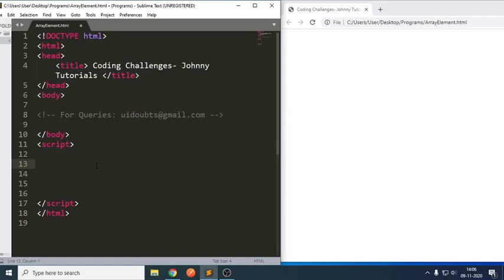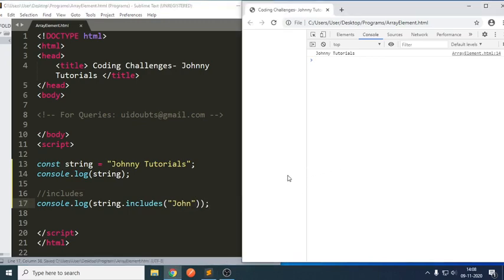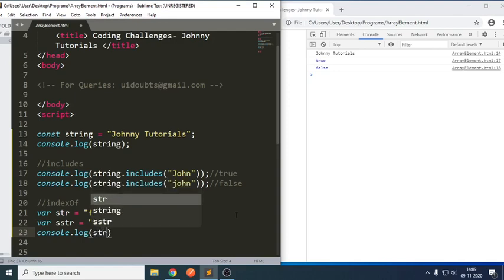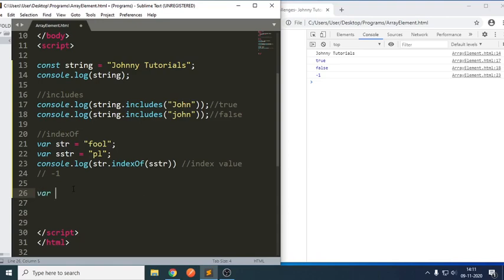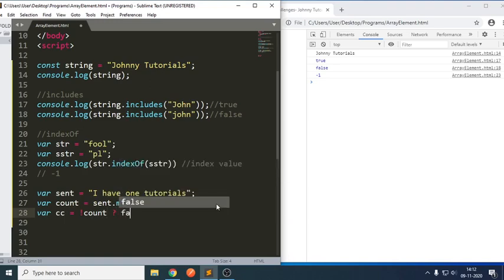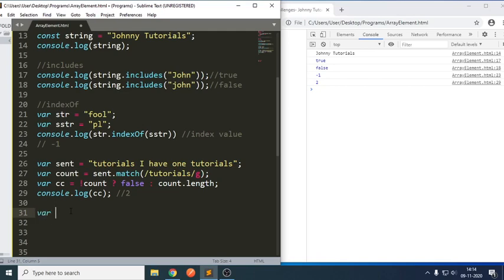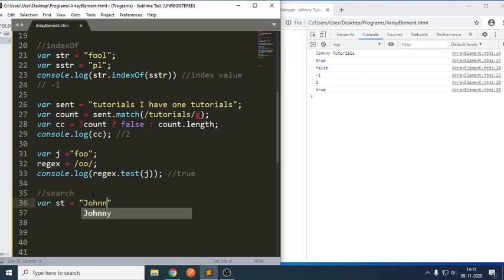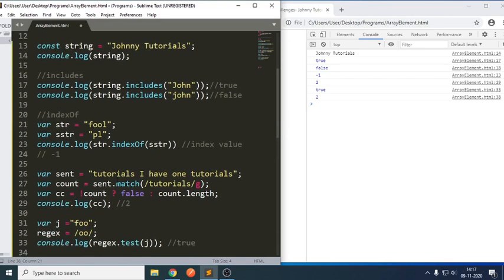How to check whether a string contains a substring in JavaScript|Coding Challenges |Tricky Questions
In this tutorial we will learn how to learn How to check whether a string contains a substring in JavaScript?
This is very simple and basic examples with codes for beginners.

Keywords used in session:
javascript, css, html, string ,substring , ECMAScript 6 ,includes , boolean value, indexOf, -1 , returns, count, regular expression, global match, length,
regex, test(), search().

How to check whether a string contains a substring in JavaScript?
JavaScript - How To Check If A String Contains A Substring In JS [ with source code ],
How to check if a string contains a substring in Javascript,
JavaScript String Contains: How to check a string exists in another,
How to Check Whether a String Contains a Substring in JavaScript (ECMAScript 6). includes() method,
Program to Check whether a String Contains a Substring in Javascript,
How to check whether a string contains a substring in JavaScript | javascript interview questions,
JavaScript: Check if String Contains a Substring,
How to get substring from string in javascript?,